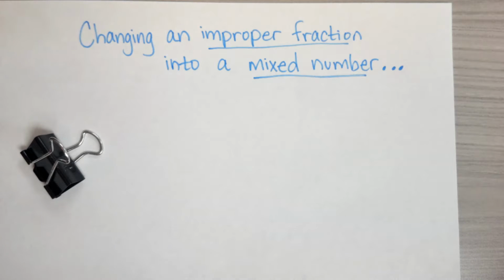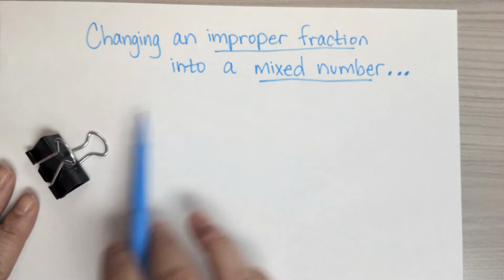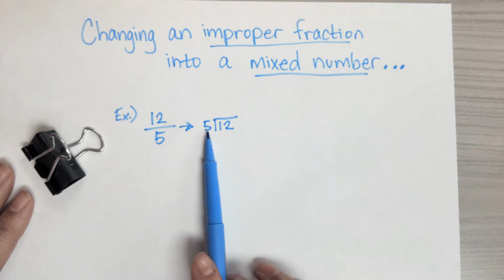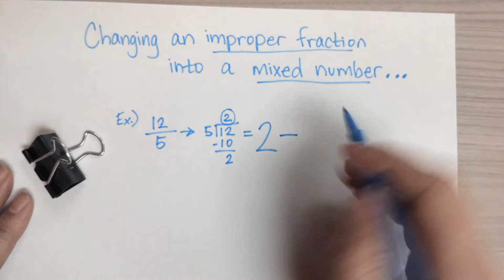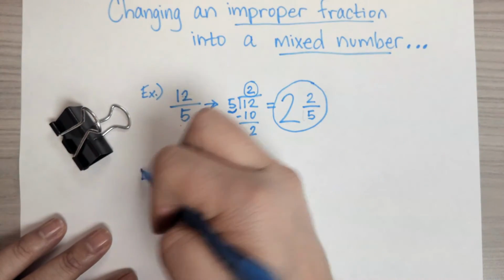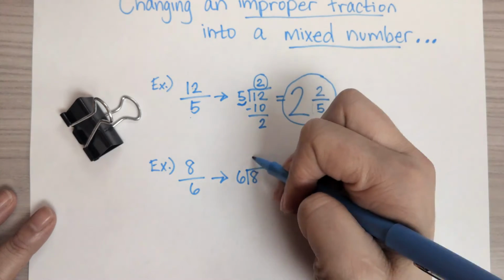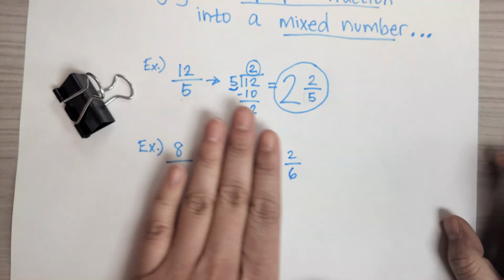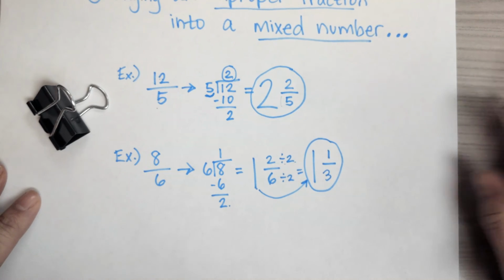Changing an Improper Fraction into a Mixed Number